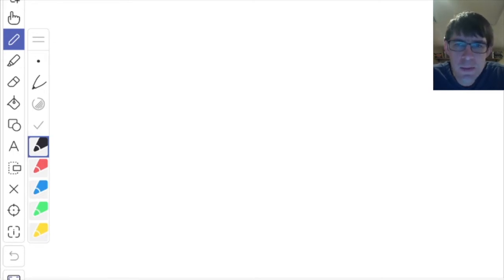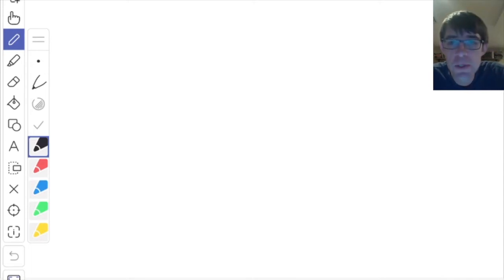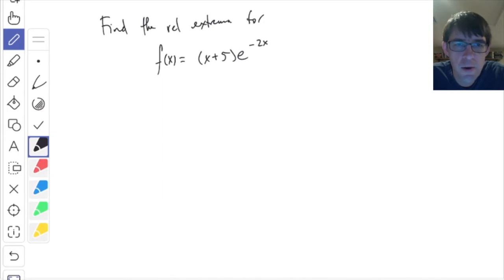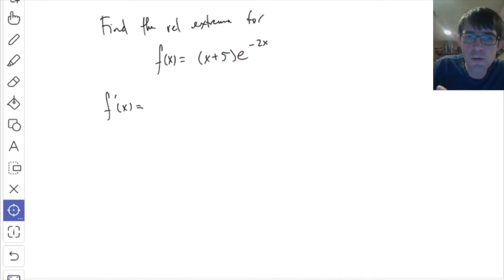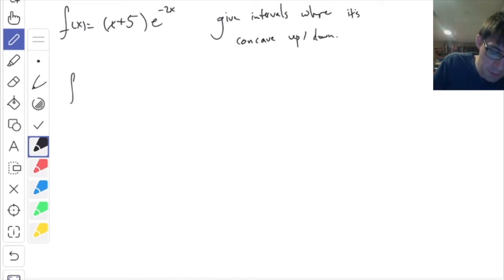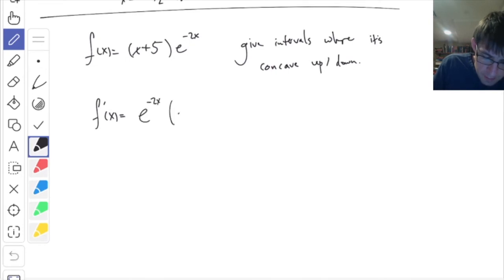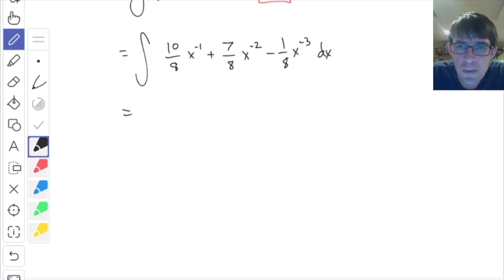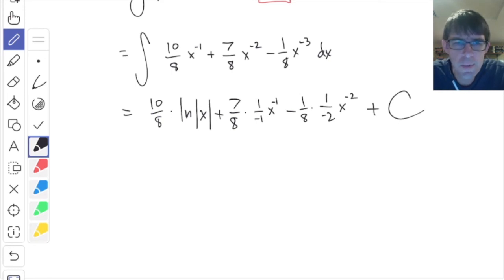Applied Calc Wednesday Zoom #11, section 10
Some more examples in preparation for Exam #3. This is a recording of part of a live Zoom class on November 18, 2020.